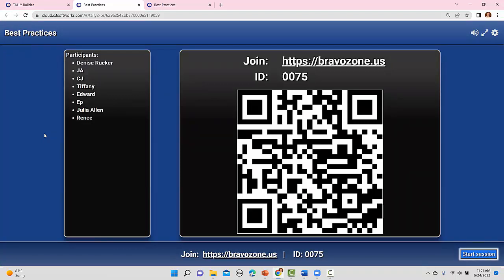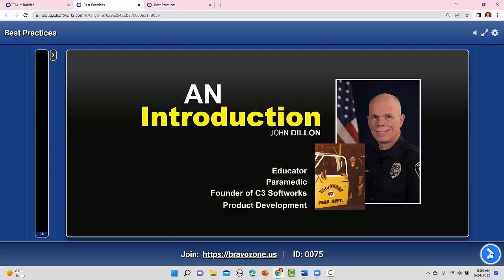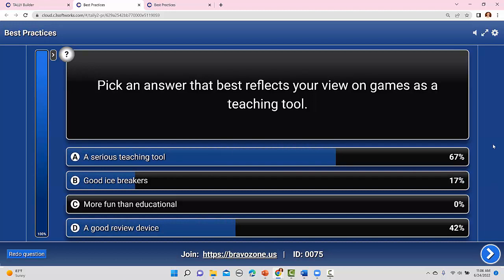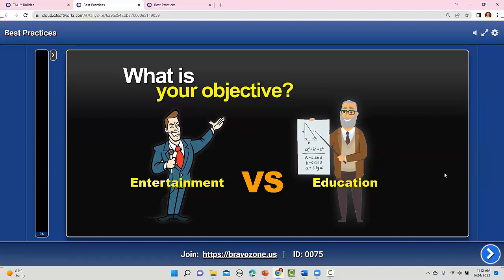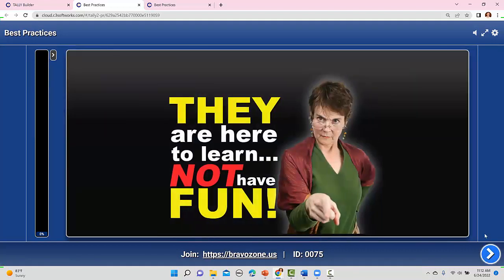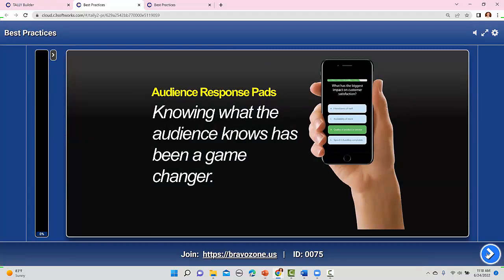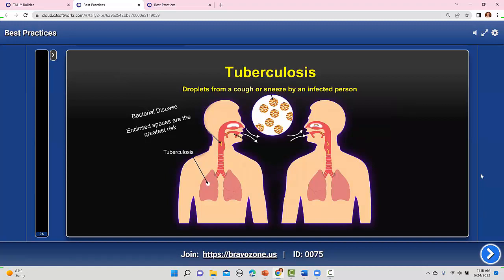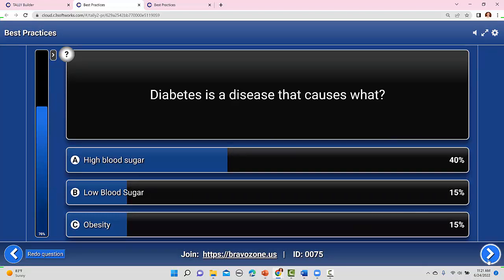Using Games as a Teaching Tool Webinar | UNPLUGGED June 24th, 2022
This webinar was presented on June 24th and as part of the title suggest, a power surge caused the presentation to be suddenly cut off during the wrap up. Here is the webinar and the content was added in this video that was going to be discussed in the webinar.  The session was presented by longtime EMS instructor John Dillon of C3 Softworks.